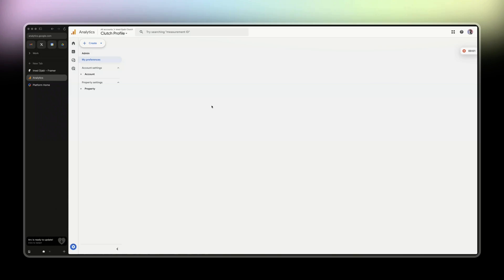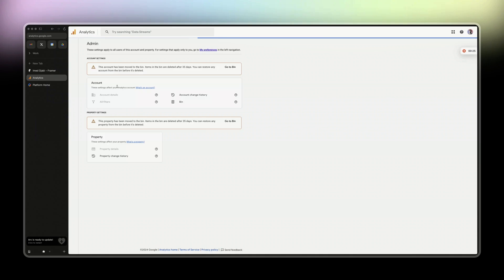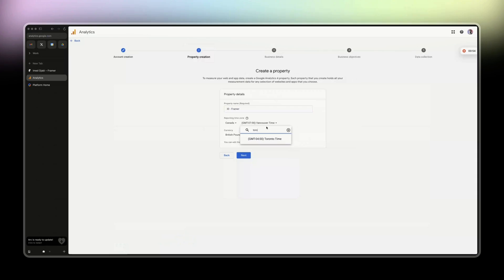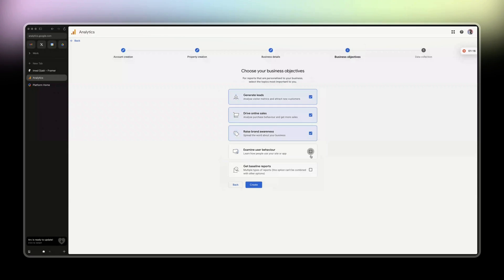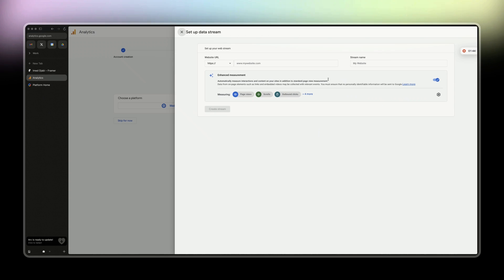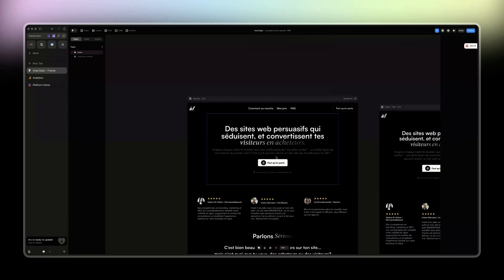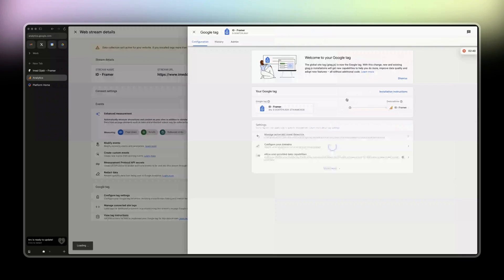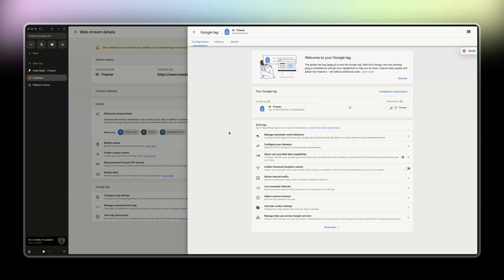How to connect google analytics to Framer in less than 3 minutes (STEP-BY-STEP)